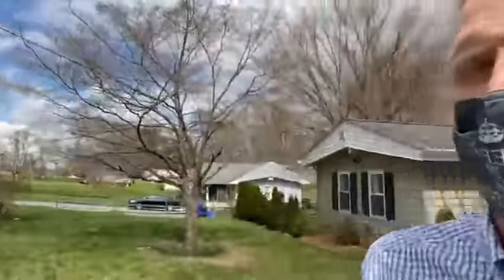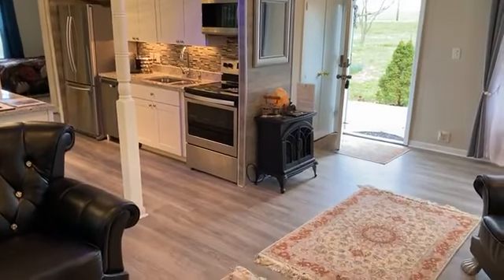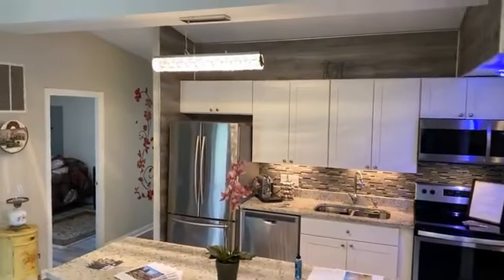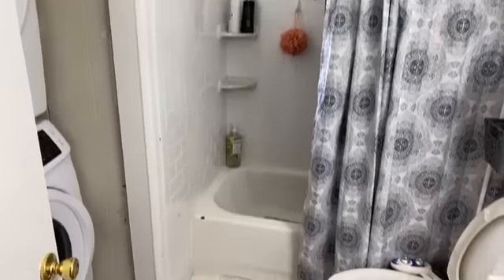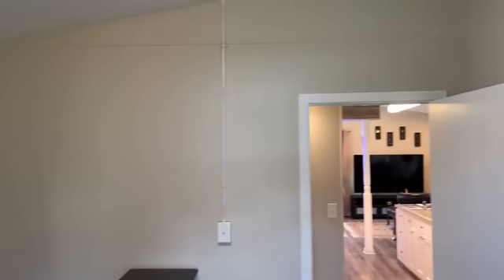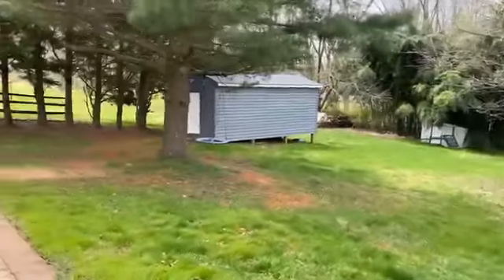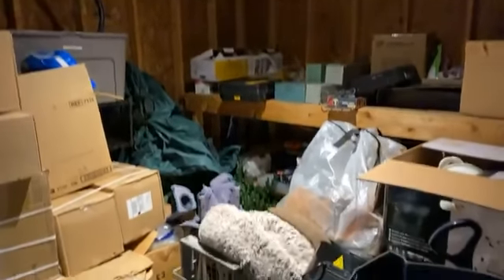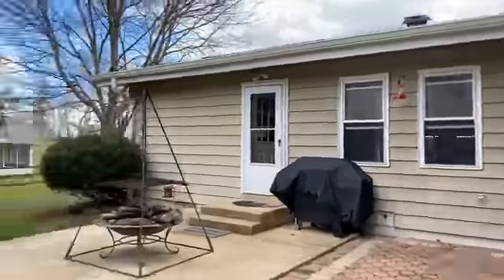Gaithersburg Open House Apr 9 (LIVE)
If you or someone you know is considering buying or selling real estate now or in the future, I can help. Reach out today!